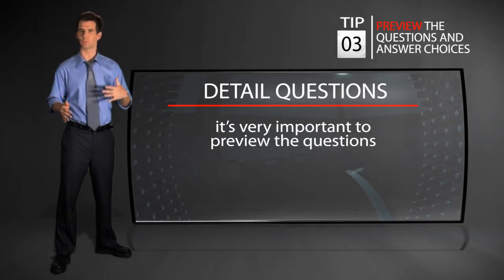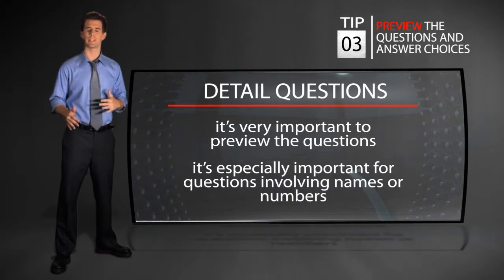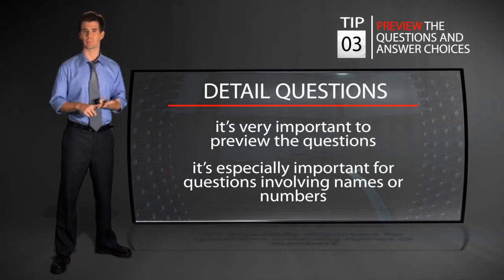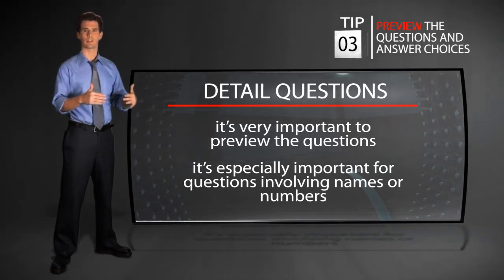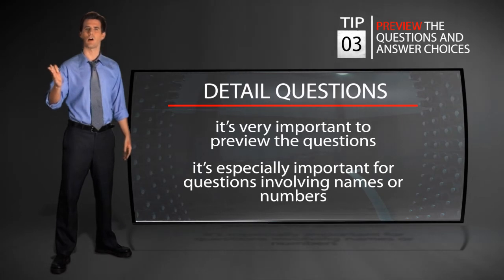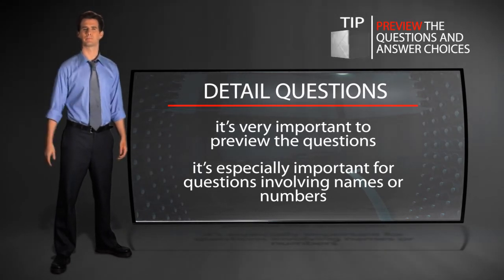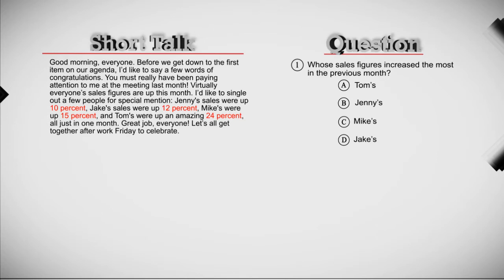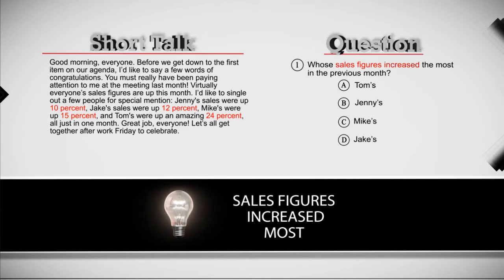TOEIC Test - The Short Talk Section - Lesson 4 - Tip 3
This is a short lesson from our TOEIC video course that introduces you to tthe TOEIC test's short talk section (part 4).